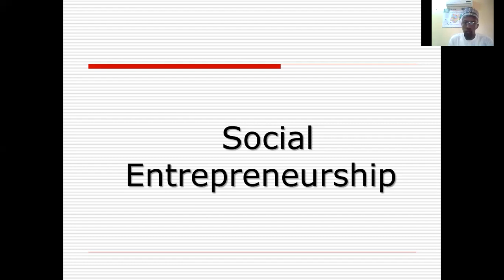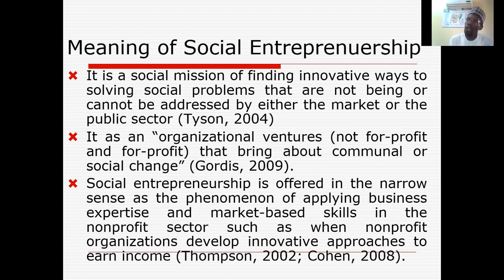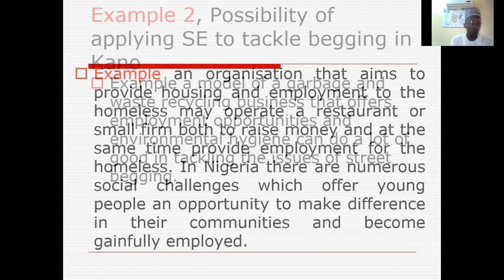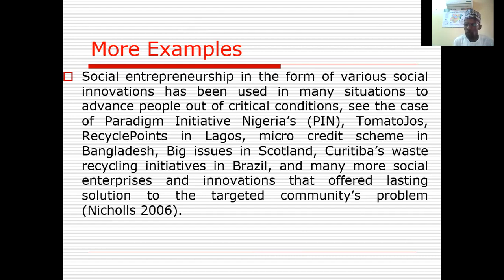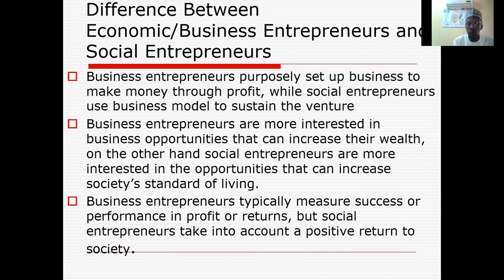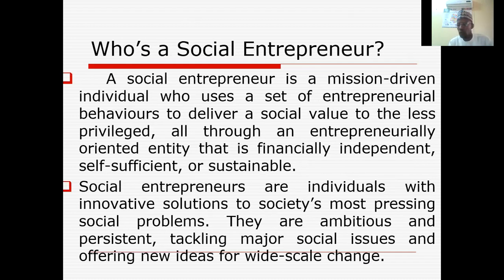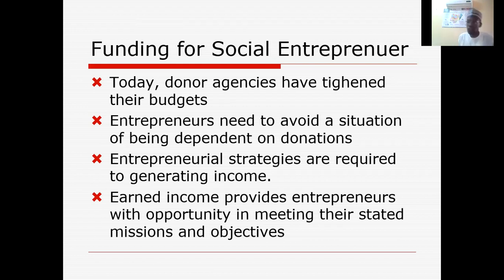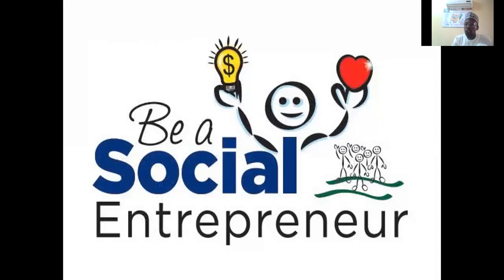EEP3201: Social Entrepreneurship Lecture Video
This Videos is an Entrepreneurship Lecture about Social Entrepreneurship of a EEP Course In BUK